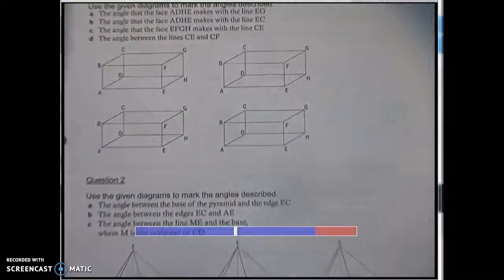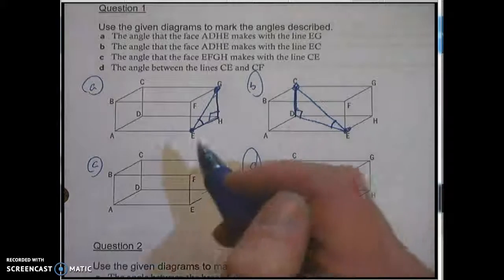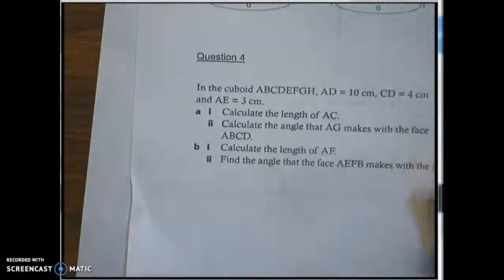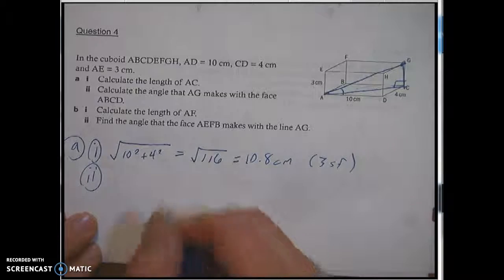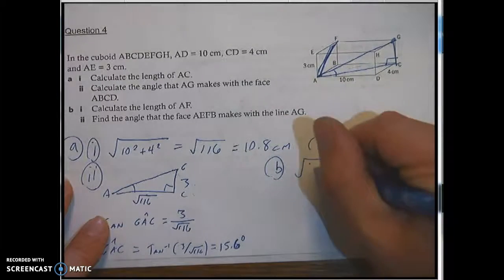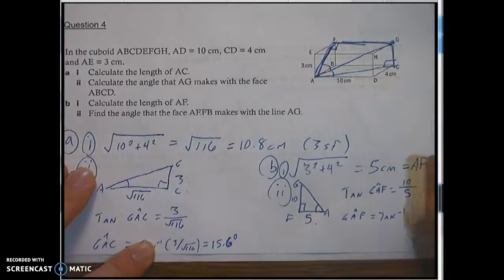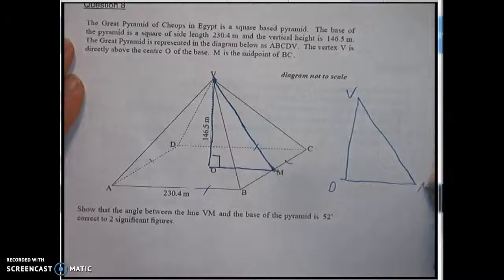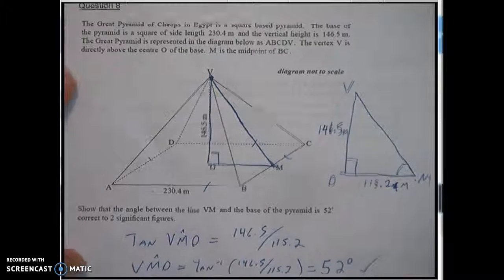SPHS IB MSSL: Finding angles on 3D Solids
This video describes how to find angles between two line segments or between a line segment and a plane on a three-dimensional solid.